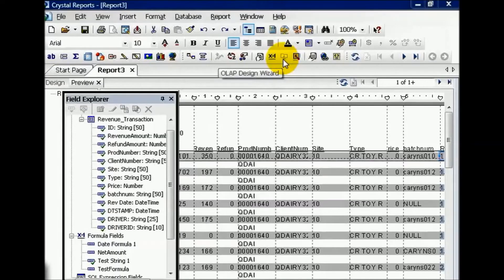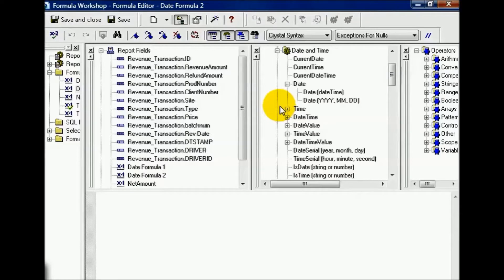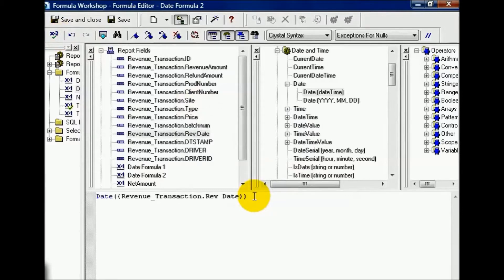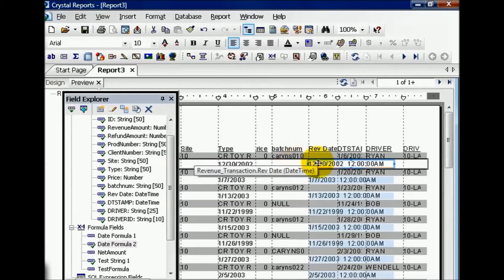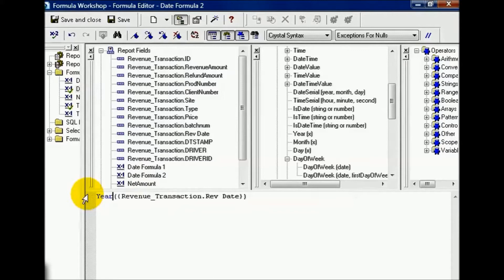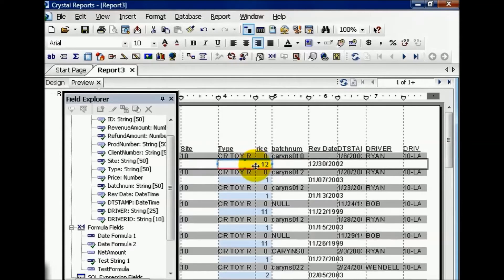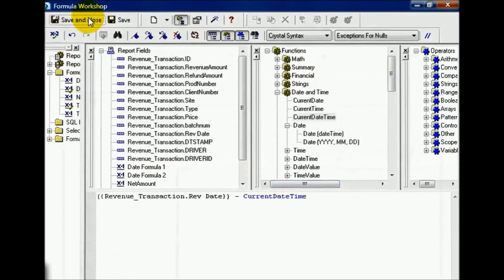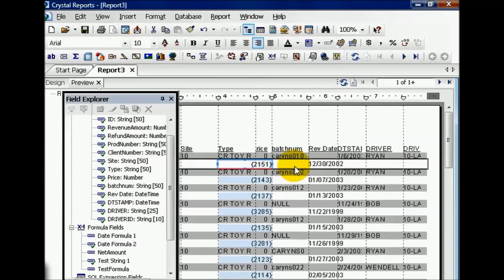Date Functions in SAP Crystal Reporting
This video shows  Date Functions in SAP Crystal reports.